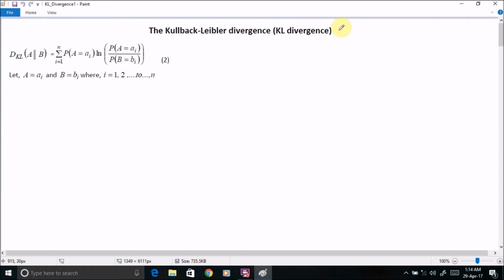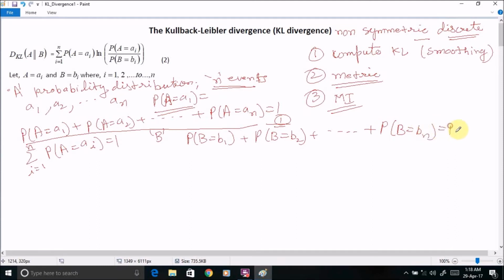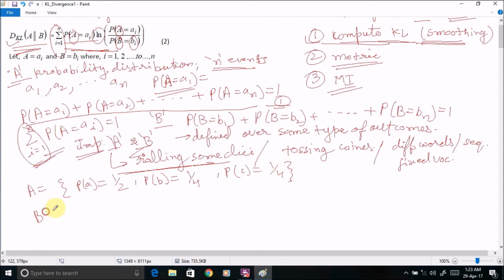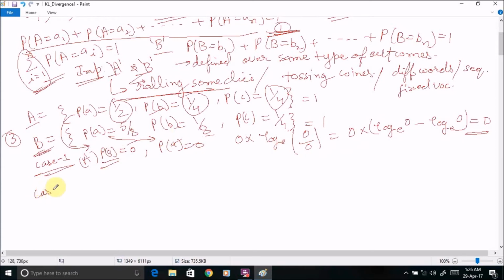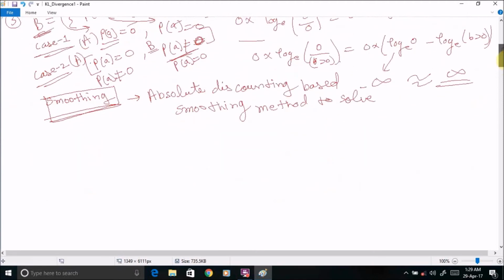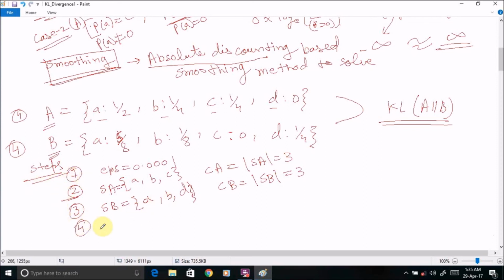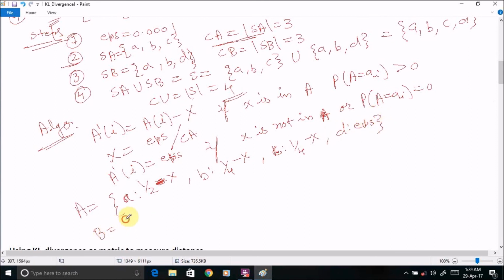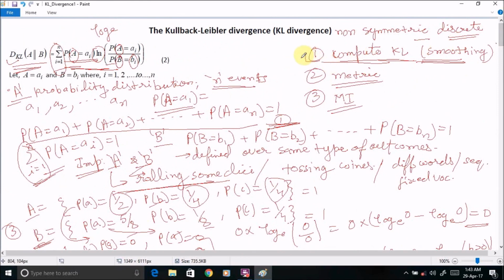Kullback-Leibler Divergence (KL Divergence) Part-1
This video tutorial Contains:
1.Basics of KL-Divergence (Discrete case)
2.Using Smoothing with KL-Divergence (based on absolute discounting)

Please watch Part-2 and Part-3 of this video for an interesting and interactive discussion on topics:
 (1) Using KL-Divergence as a distance metric to compute the similarity between documents and
(2) Using KL-Divergence to compute Mutual information